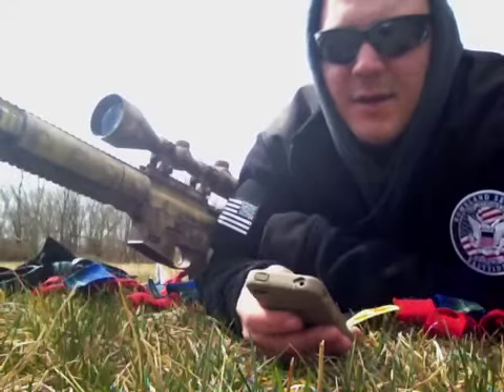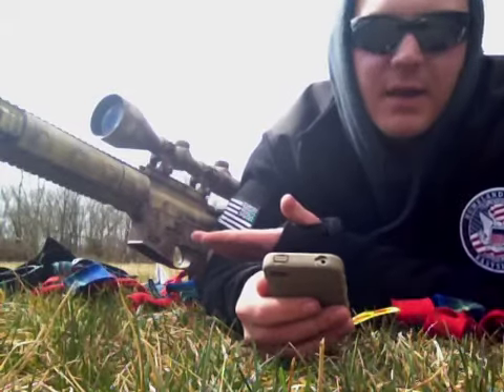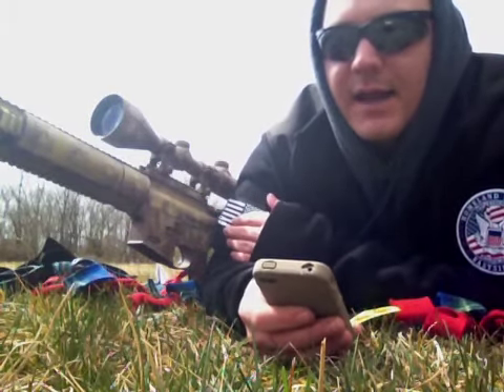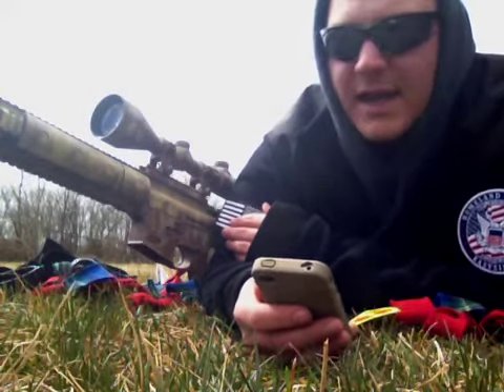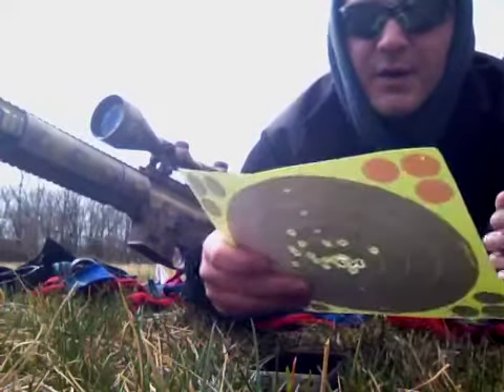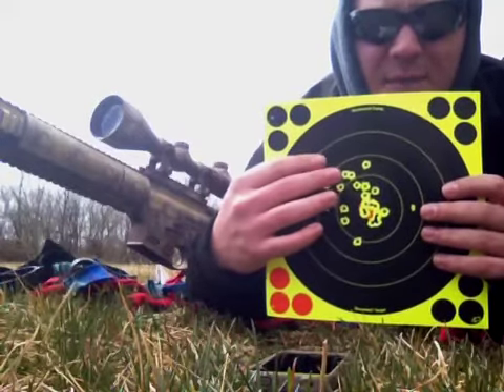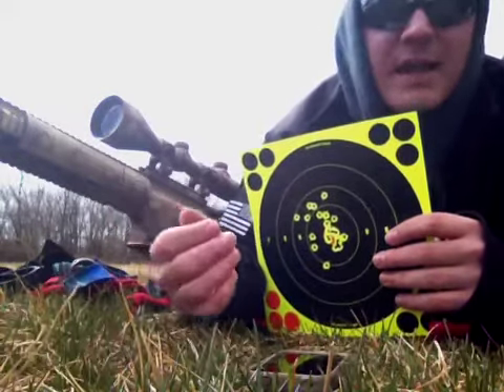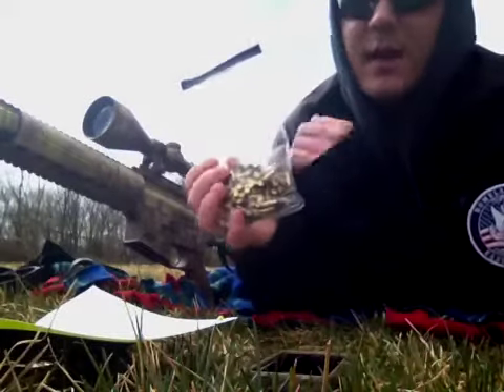Sighting in the M&P 15-22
Shooting and sighting in on a cold windy day.